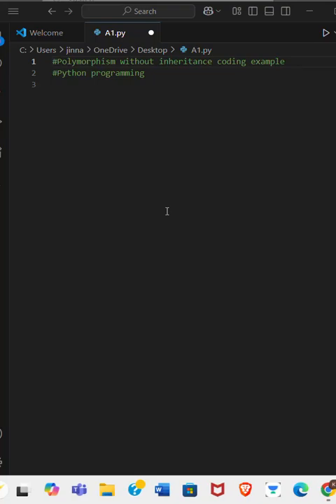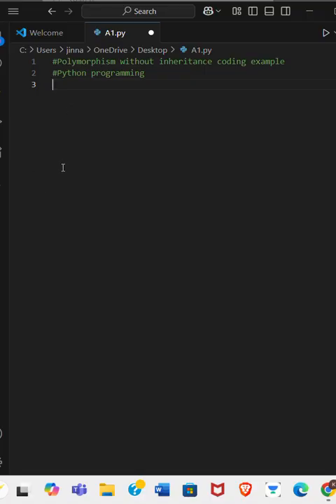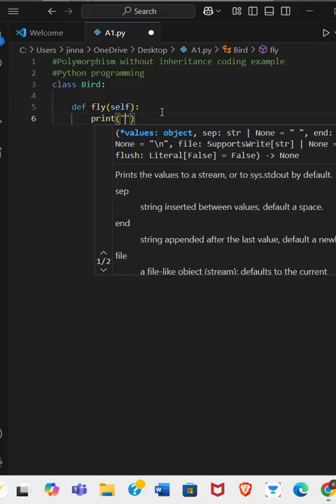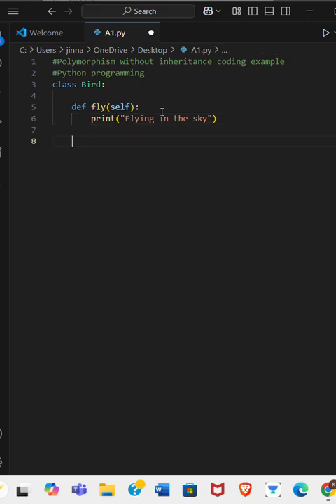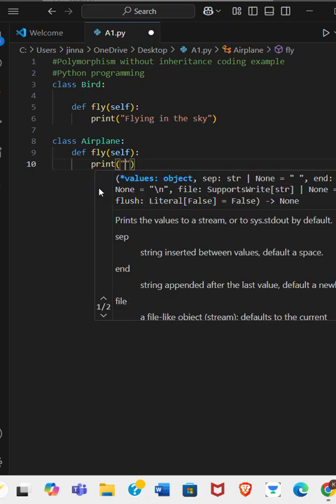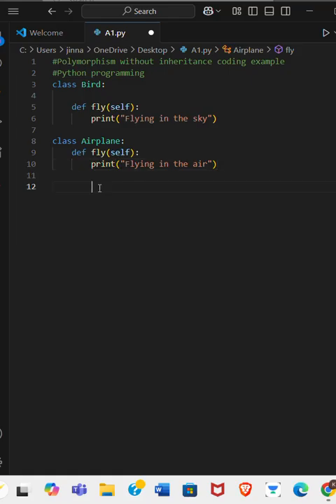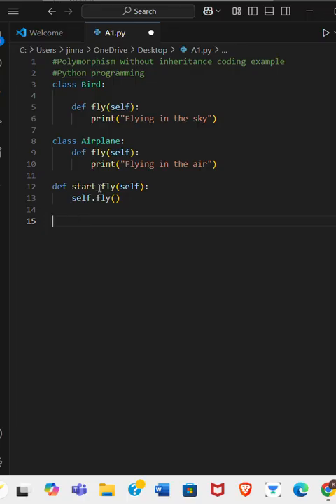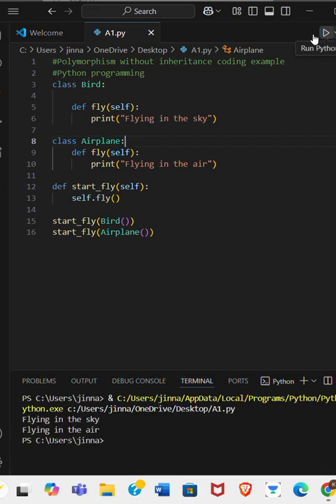Polymorphism without Inheritance in Python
Welcome to Dr. Sourav Sir’s Classes, the ultimate learning destination for all things Python and object-oriented programming! In this insightful video titled "Polymorphism without Inheritance in Python", we break the myth that polymorphism always requires inheritance.

We take a fresh approach to one of the most powerful OOP concepts—polymorphism—and show how it can be achieved without using class inheritance. This technique is often used in real-world scenarios when unrelated classes share similar methods, offering you flexibility without hierarchy.

✅ Core concept of polymorphism in Python

✅ How two or more classes can have methods with the same name

✅ Demonstrating polymorphism through duck typing

✅ Real-life analogy to understand behavior-based coding

✅ Writing functions that work across multiple object types

✅ How Python supports polymorphism dynamically

🧠 Concept Highlight

No inheritance used, yet both objects respond to notify()

This is duck typing: "If it walks like a duck and quacks like a duck..."

Demonstrates how polymorphism allows for flexible interface design

👩‍🎓 Perfect For:

Python students building OOP knowledge

CUET PG / UGC NET / ISI / BCA / MCA / IIT JAM aspirants

Coding interview candidates brushing up OOP principles

Anyone seeking practical Python examples beyond theory

📅 Check Out Related Concepts:

➡️ Polymorphism with Inheritance in Python

➡️ Method Overriding vs Overloading

➡️ Encapsulation and Getter/Setter Examples

➡️ Python Interview Questions with OOP Focus

We offer training for:

Python, R, SQL, Data Science, Machine Learning

ISI, IIT JAM, CUET PG, UGC NET, IES, MCA, and BCA exams

Coding assignments, interview prep, and final year project guidance

📢 Engage with Our Python Learning Hub!

📤 Share with fellow Python learners and OOP lovers

Master the art of behavior-driven polymorphism—no inheritance required. Python makes it easier than ever!